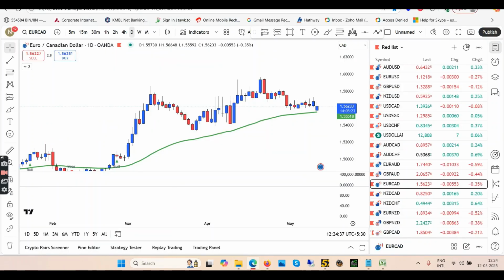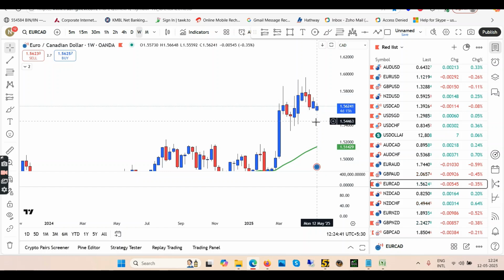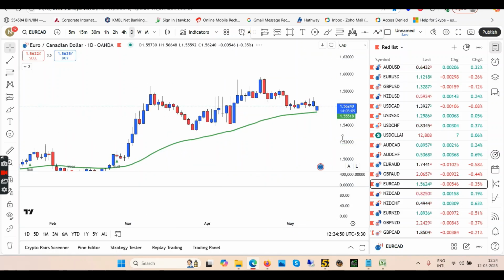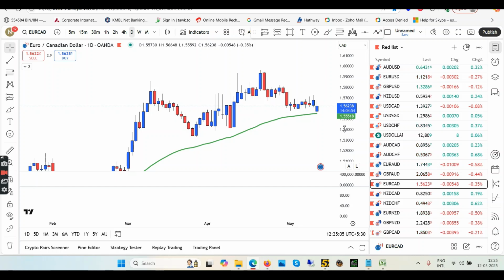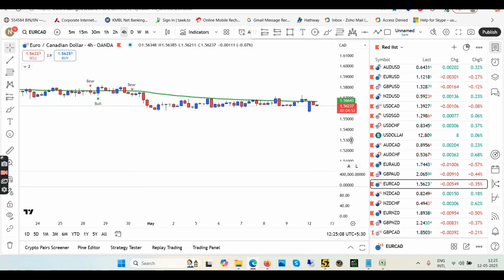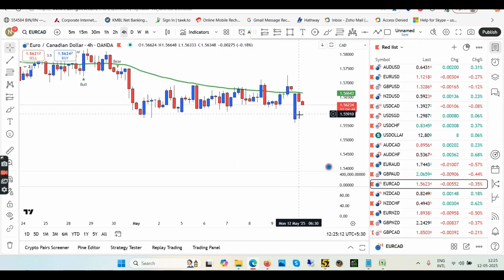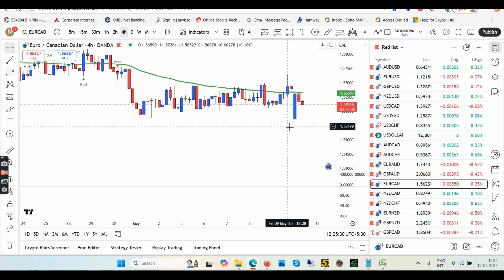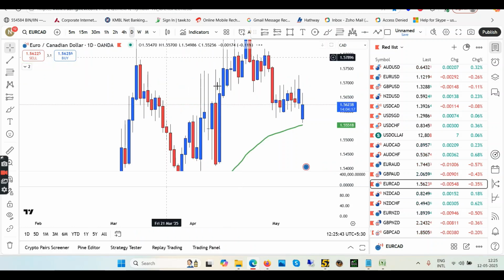EUR CAD ANALYSIS TODAY| Live Forex Trading| 12 May 2025